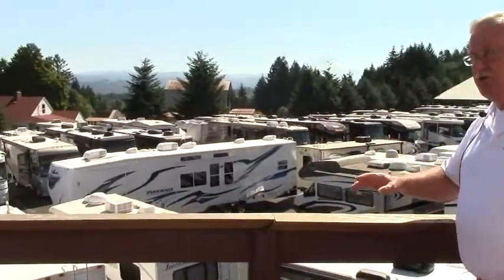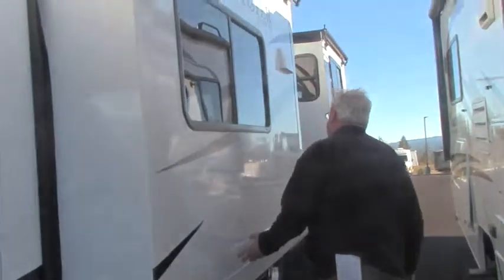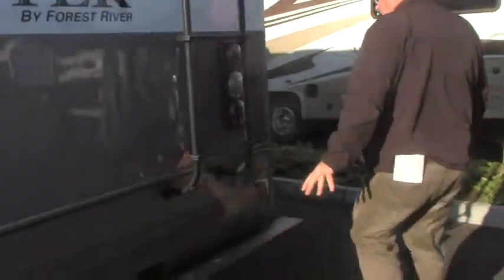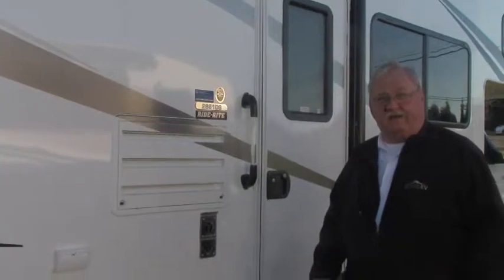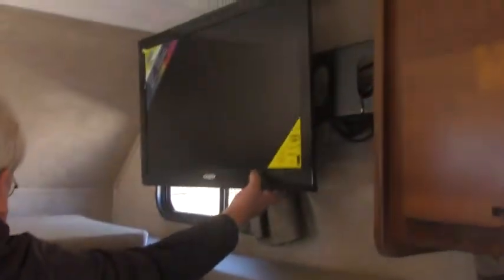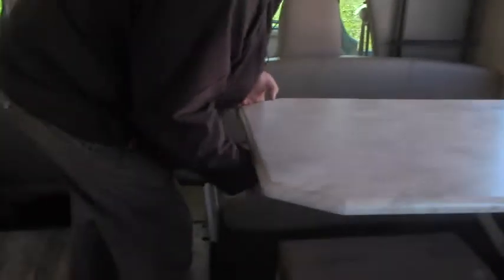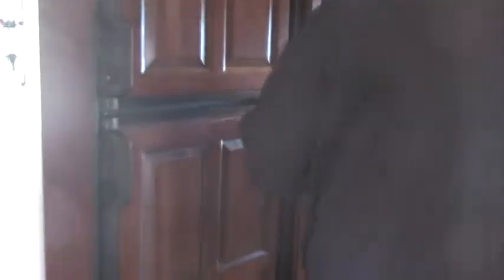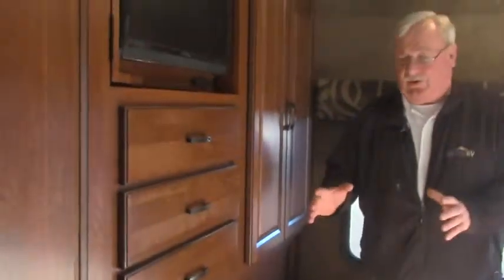9059 2016 Forester 2861DS